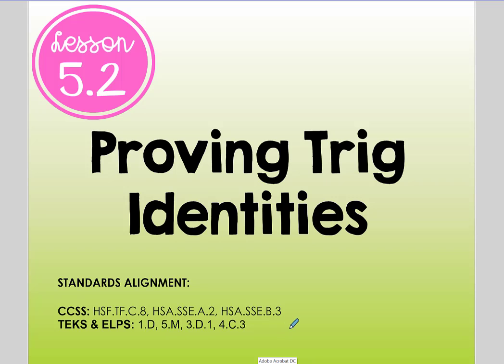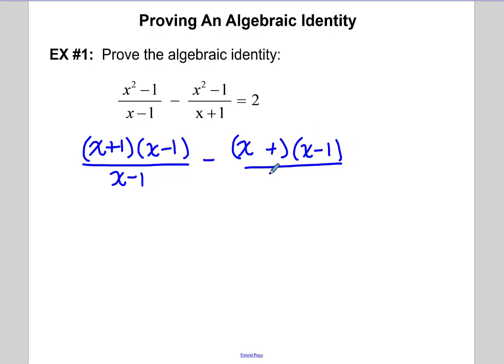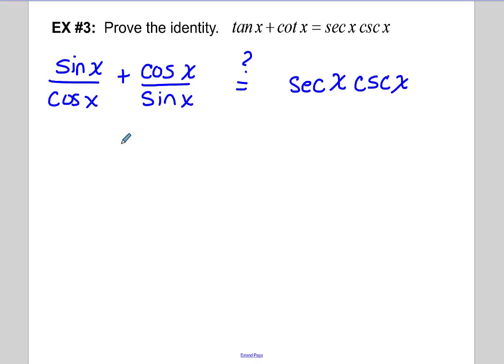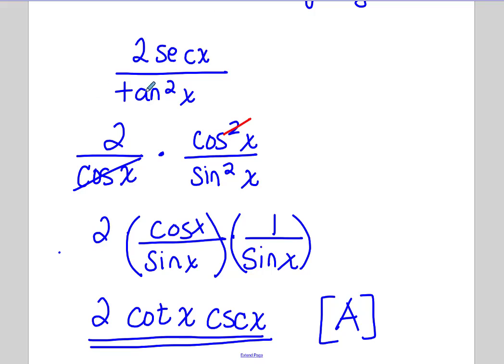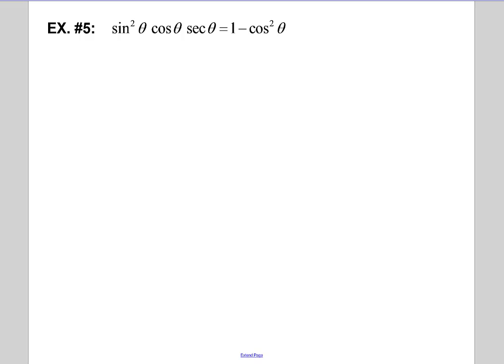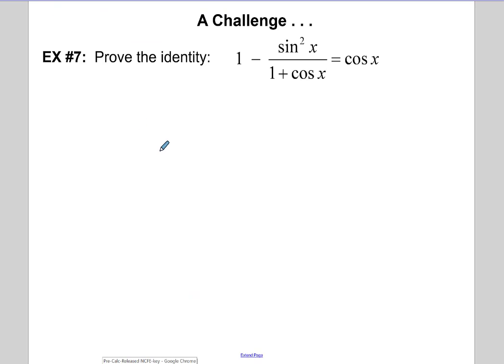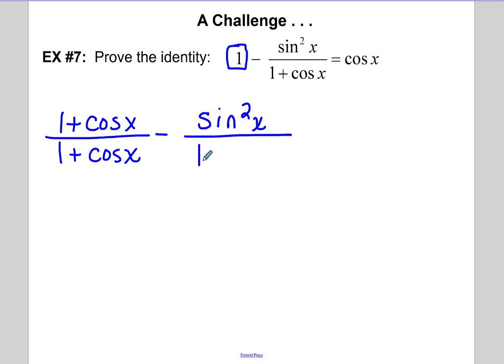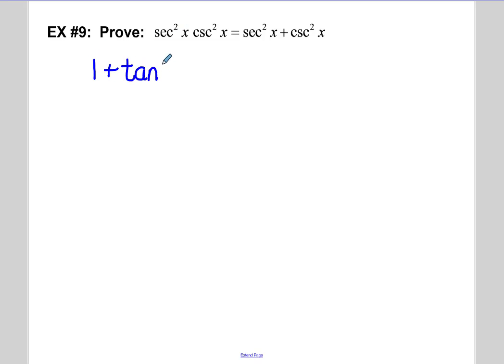5 2 Lesson Video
Your Pre-AP PreCalculus students will prove identities using analytical methods.